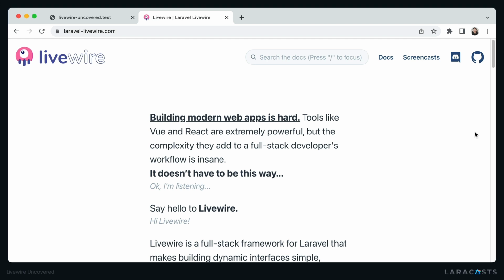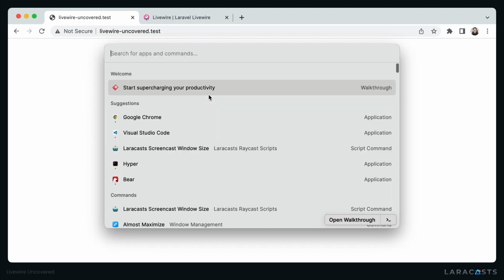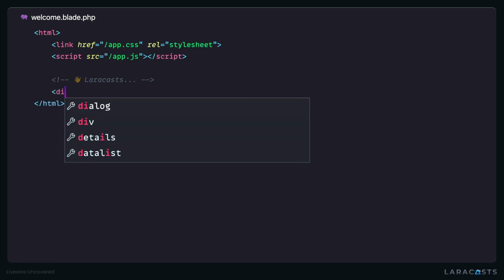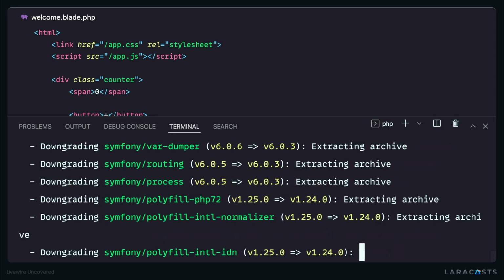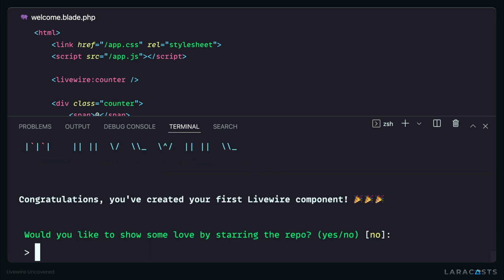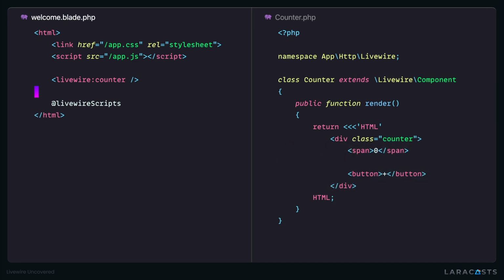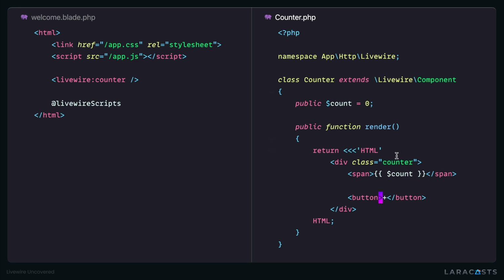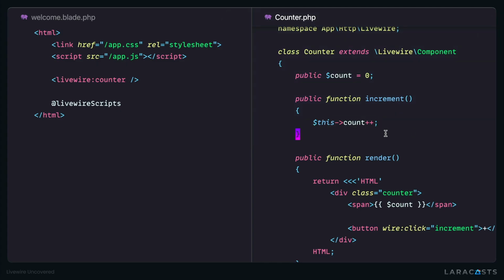Laravel Livewire Uncovered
Learn how Laravel Livewire works under the hood by building your own make-shift Livewire!